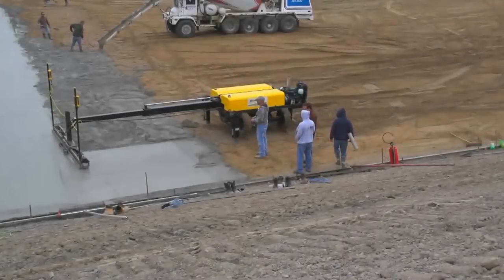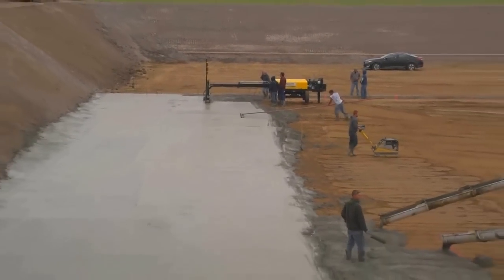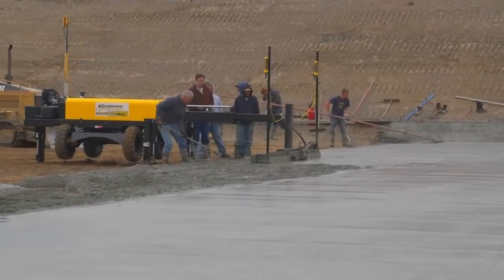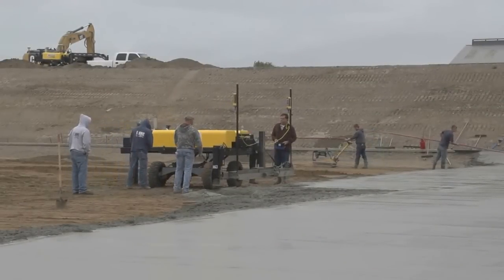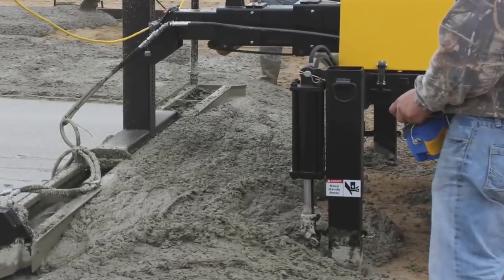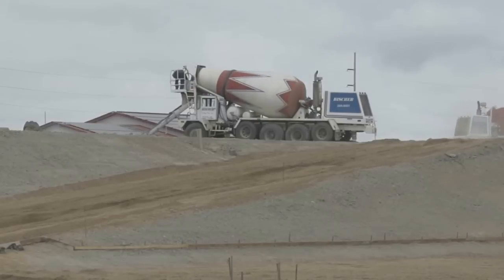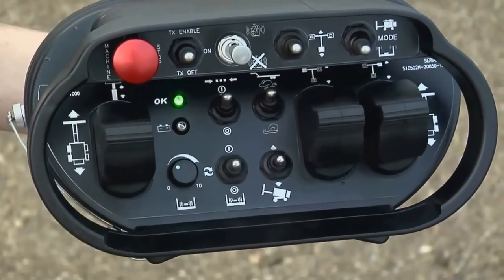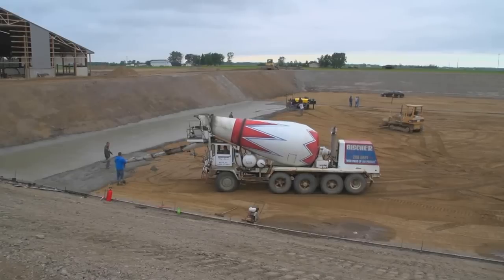Agricultural Storage Pit: Customer Screeds 75,000 sq. ft. Using Ligchine Concrete Screed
Tru Concrete Solutions in Michigan took delivery of their SCREEDSAVER MAX machine on a Friday morning. By Saturday night they had placed 1,400 yards of concrete to complete a 75,000 square foot agricultural storage pit slab. The pit was built to NRCS (National Resource Conservation Service) standards (federal required standard for agriculture storage pits). This meant it was designed, built, inspected and approved to Federal standards. The Federal standards only require a “clay lined” pit.  In this case, the pit owner “elected” to add a concrete liner on top of the clay liner to prevent any damage to the clay liner when his Cat Loaders were traveling along in the pit. The owner has no concern about concrete cracking since the pit is 100% clay lined for proper retention.